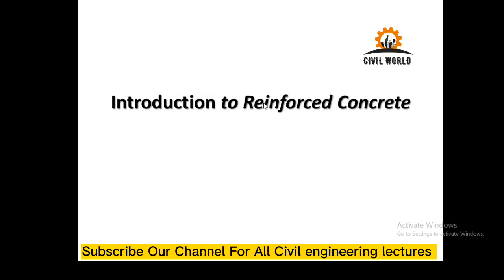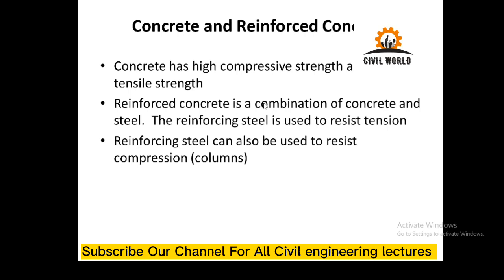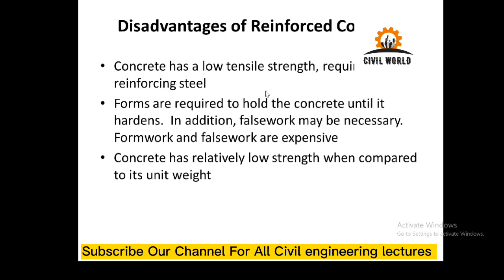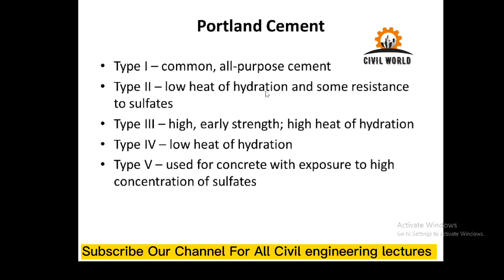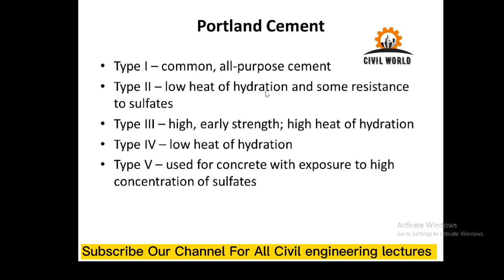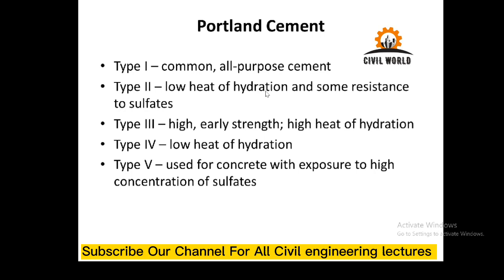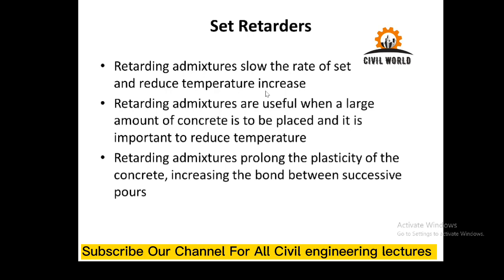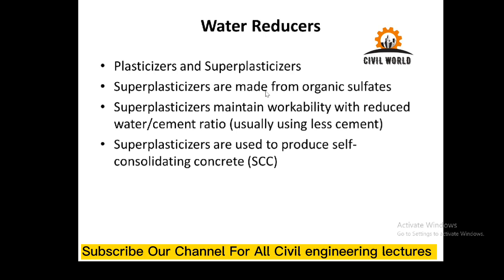introduction To Reinforced concrete design | lec:1